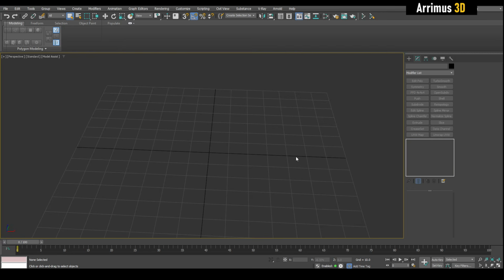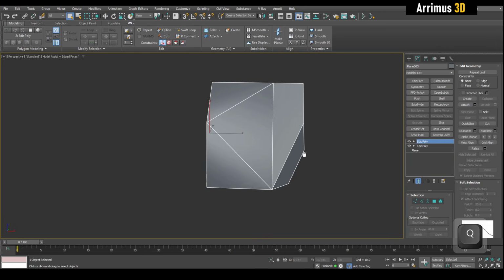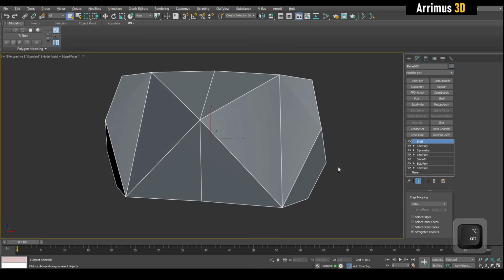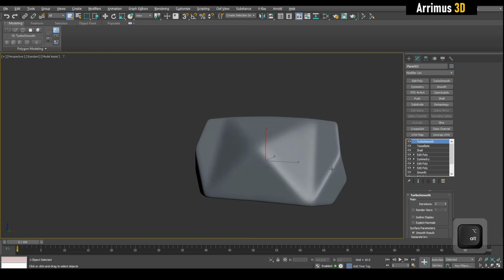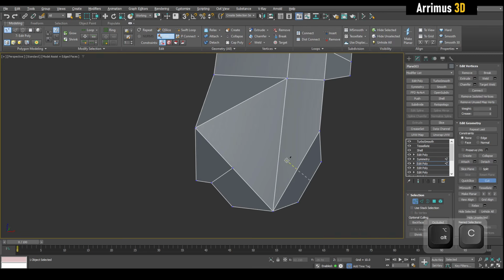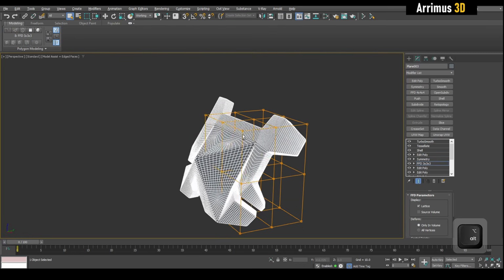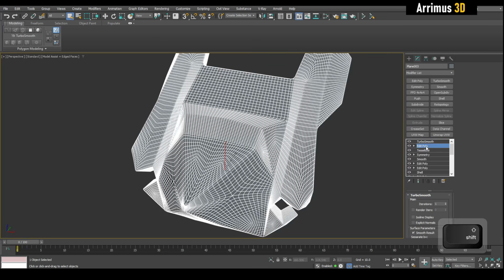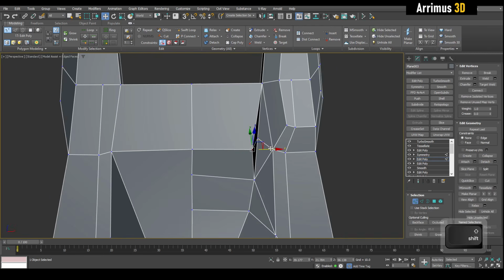Poly Tesselate Technique